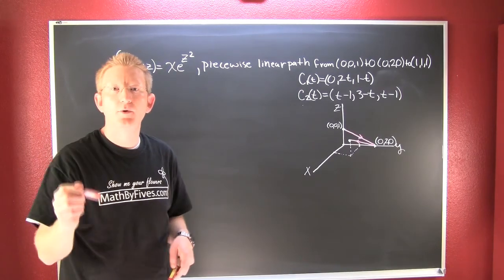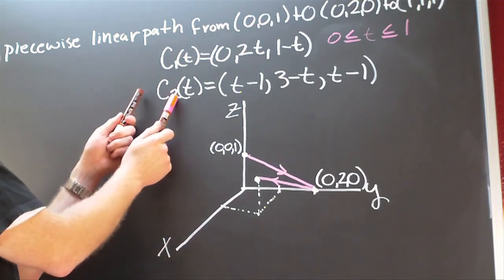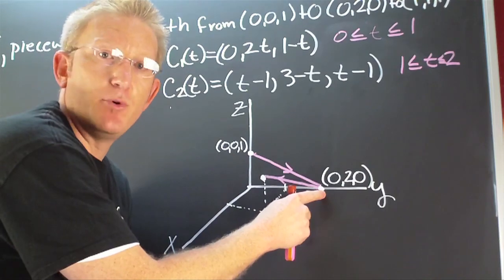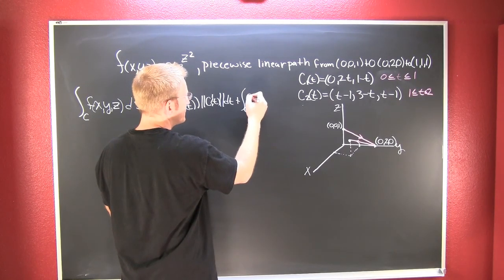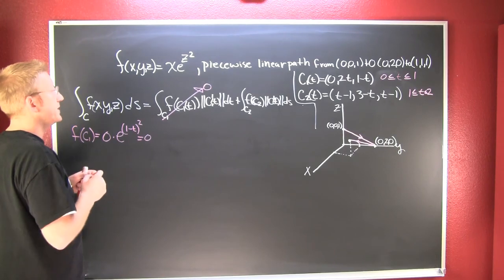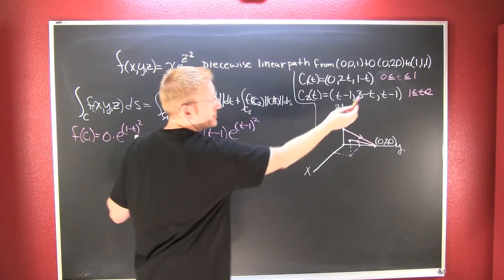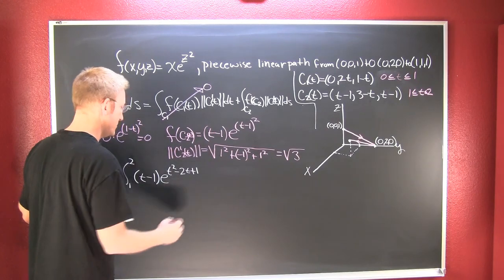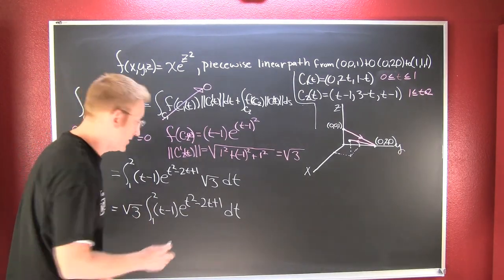scalor line integrals 2.mov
This is the second video on how to find a scalar line integral. This video addresses line integrals over multiple paths. For more math shorts go to Mathbyfives.com